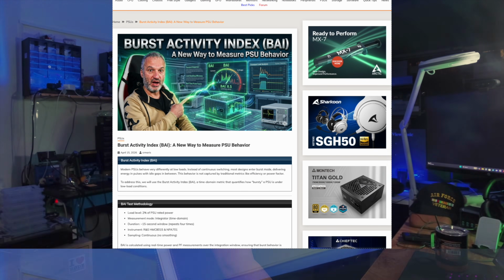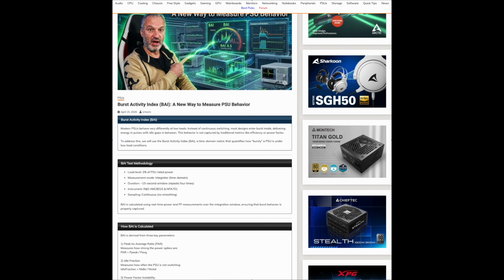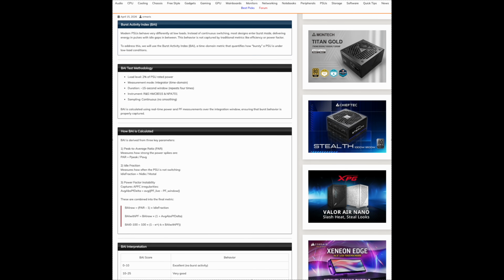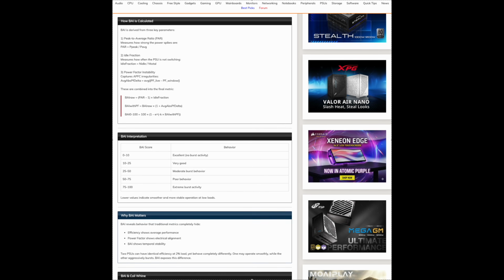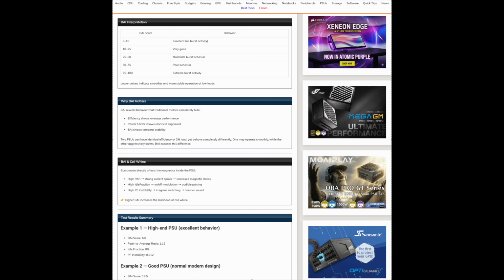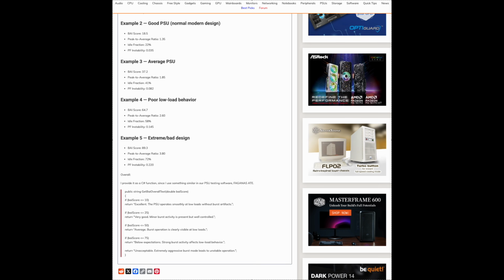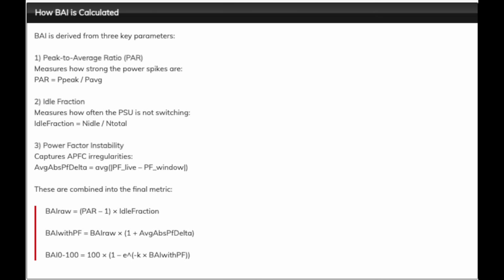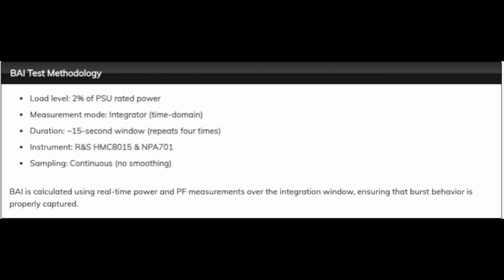BAI: The First Metric That Predicts PSU Coil Whine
► Original and cheap Windows/Office Keys

► Amazon US
► Amazon Canada
► Amazon UK
► Amazon DE
► Amazon Spain
► Amazon Italy
► Amazon France